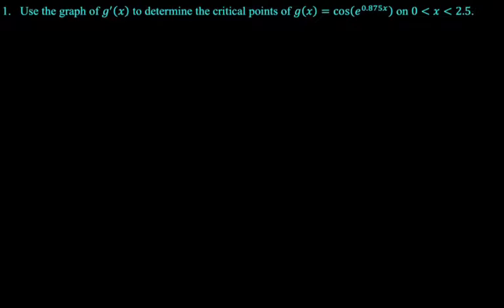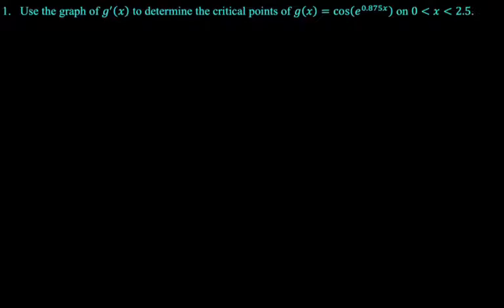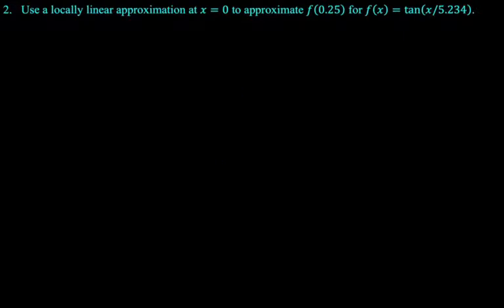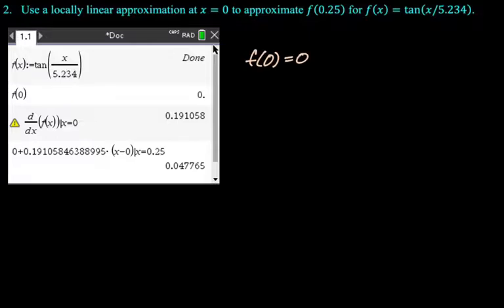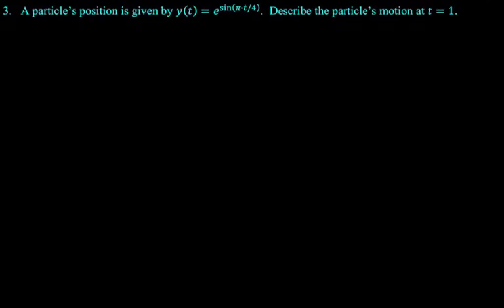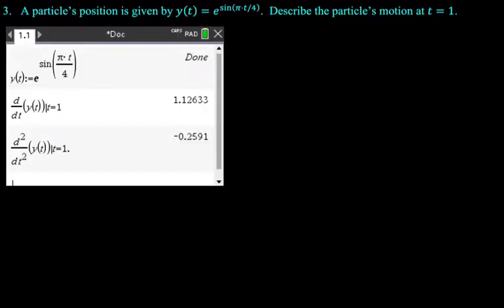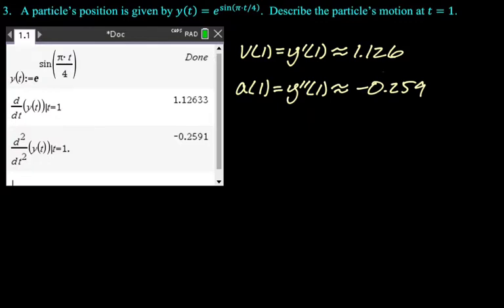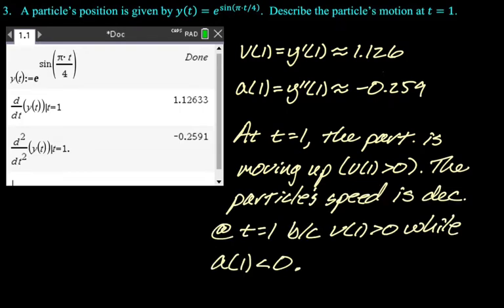AP Calc Problem Set of the Day 031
Topics:
using graph of derivative to find critical points; local linear approximation; describing motion given position function